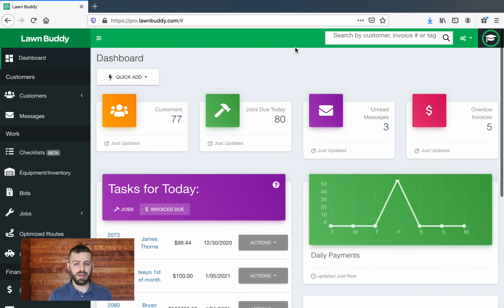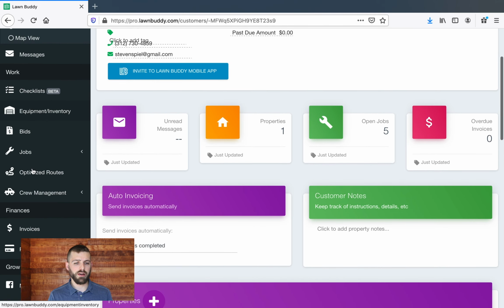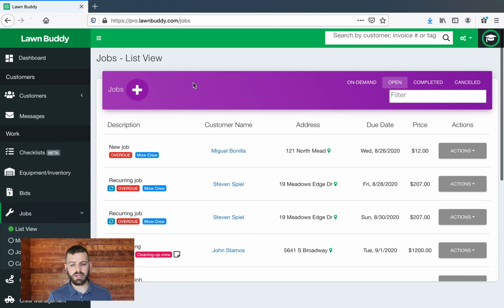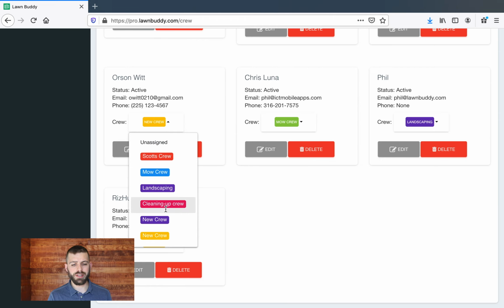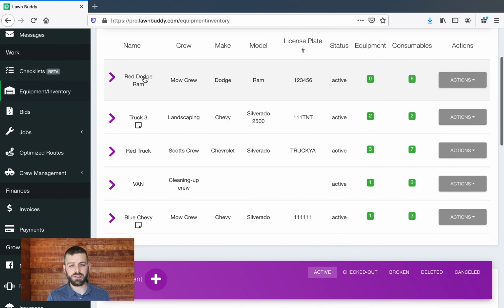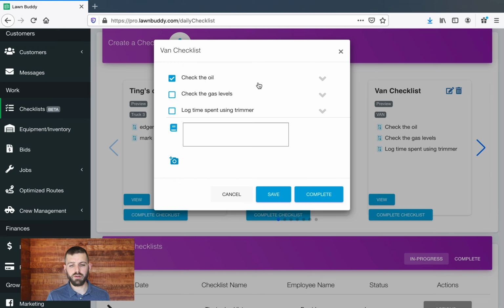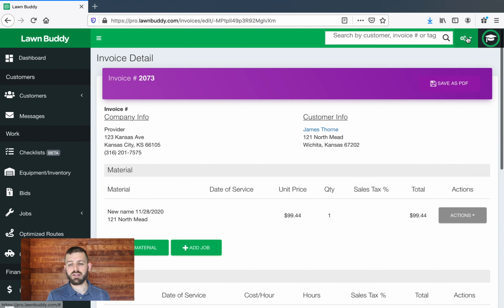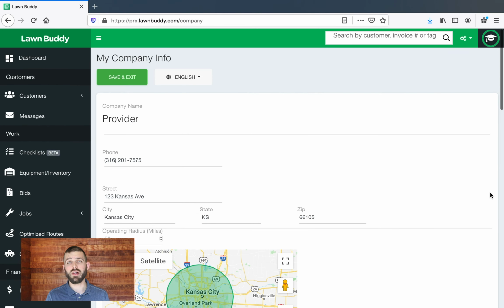Lawn Buddy Demo Video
Are you ready to never do billing again? Check out this quick demo that highlights our most used features and how they can help your business thrive.

Lawn Buddy is free to use! So sign up for an account and play around with it. If you want to see what else we can do, give us a call at and James can walk you through it!

Already a Lawn Buddy provider?

Want 1:1 support integrating software into your lawn care business? Got questions about Lawn Buddy?